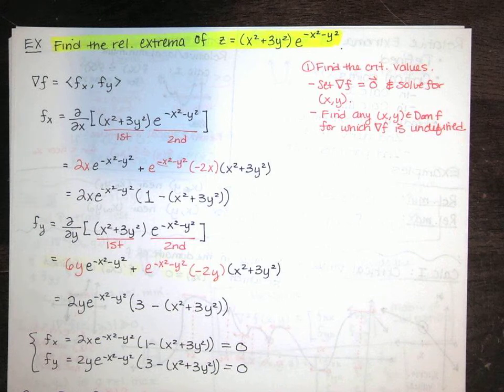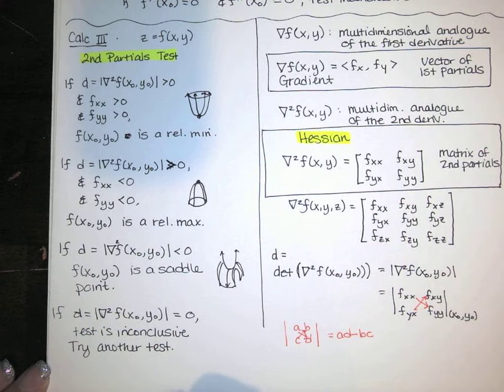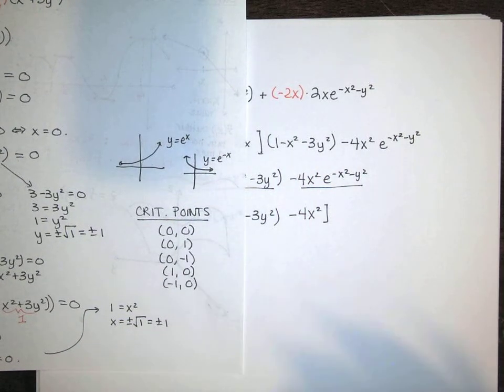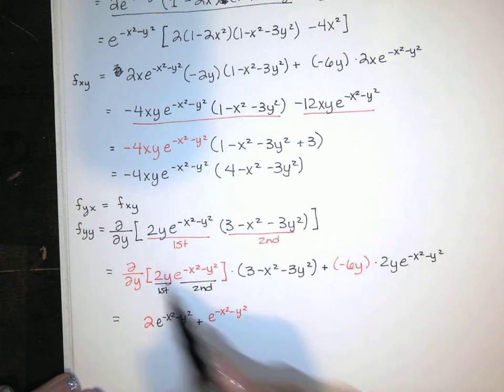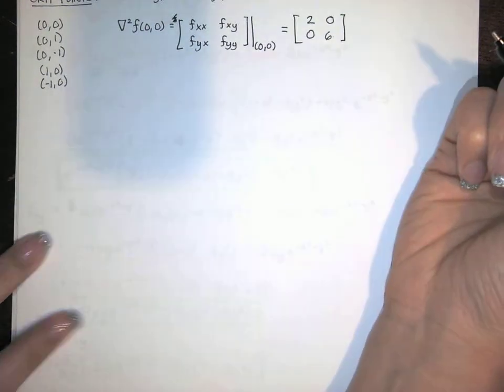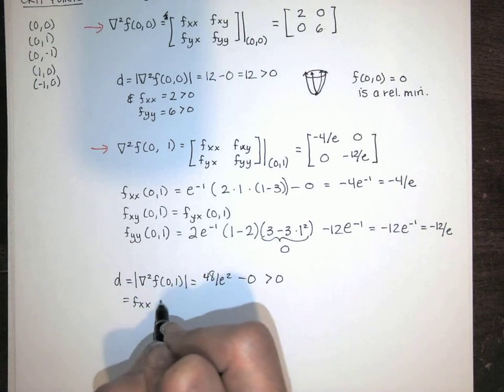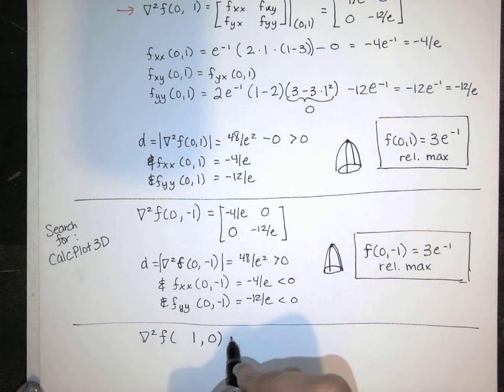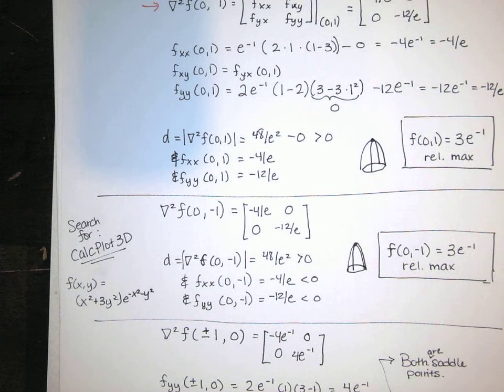66. Optimization - Part 2 - Using the Second Partials Test to Find Relative Extrema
In this video, we use the second partials test to find the relative extrema of a function of two variables. In the last video, we found the five critical points of f(x,y)=(x^2+3y^2)*e^(-x^2-y^2). In this video, we use the second partials test to determine whether each of those points corresponds to a relative minimum, a relative maximum, a saddle point, and an inconclusive second partials test result.